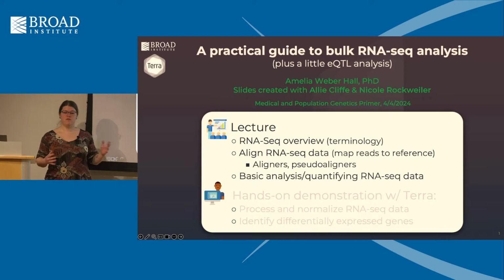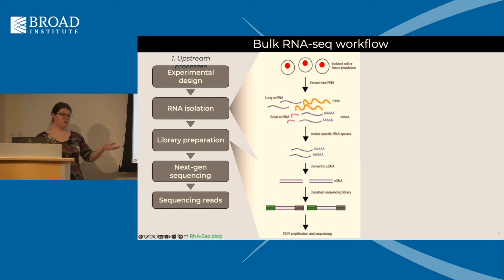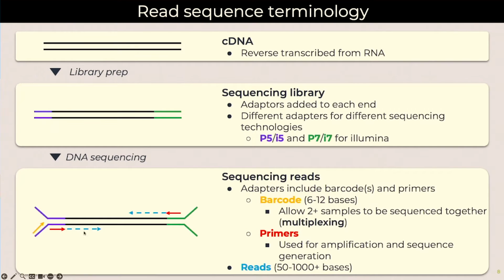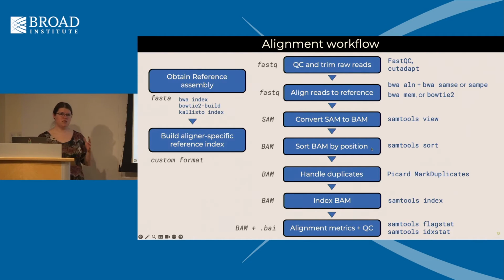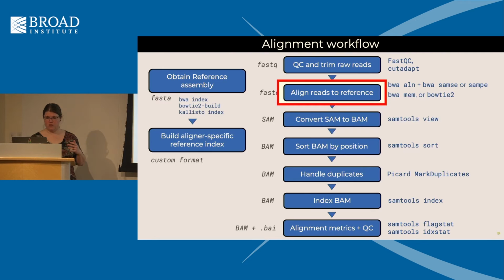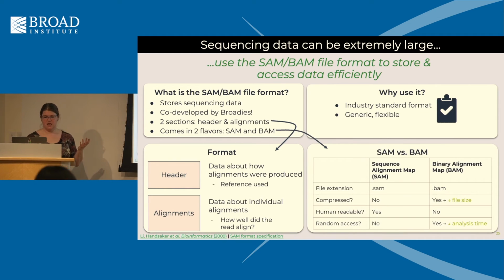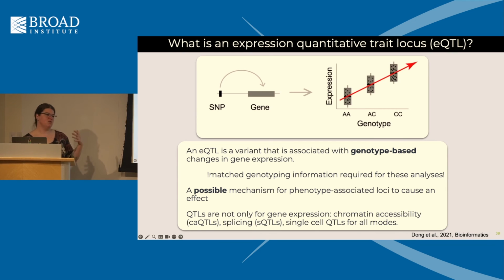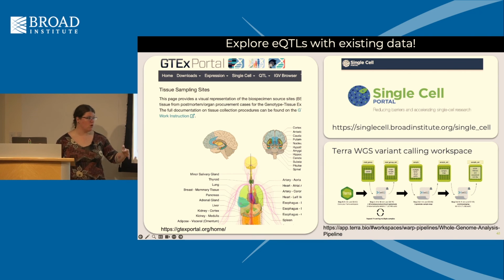MPG Primer: A Practical guide to bulk RNA-seq, including guidelines for eQTL analysis (2024)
Amelia Weber Hall
The Broad Institute of MIT and Harvard

A Practical guide to bulk RNA-seq, including guidelines for eQTL analysis